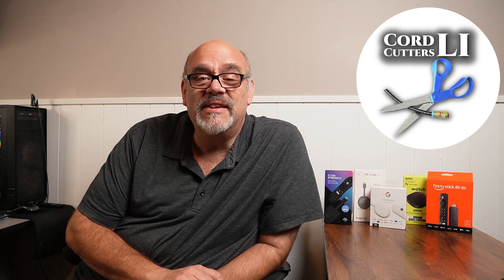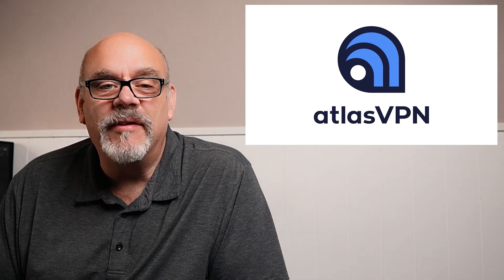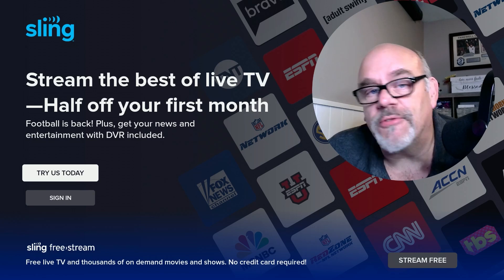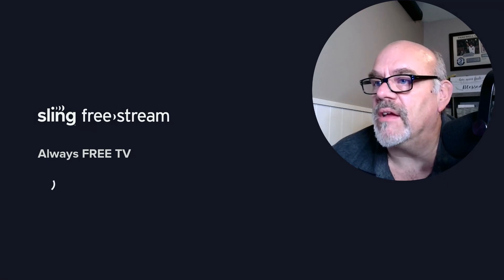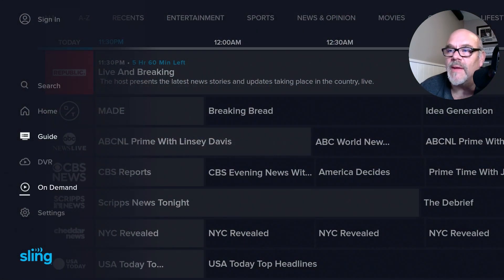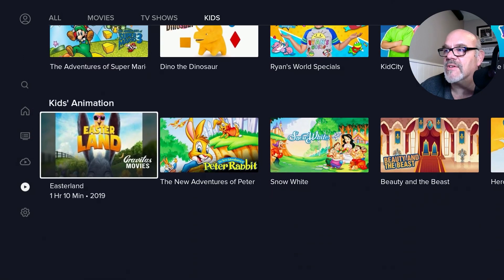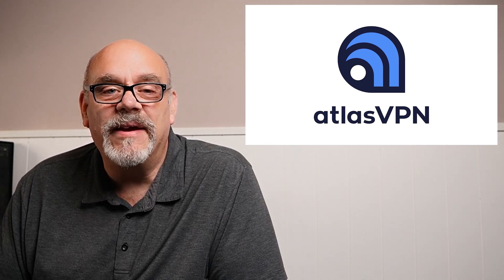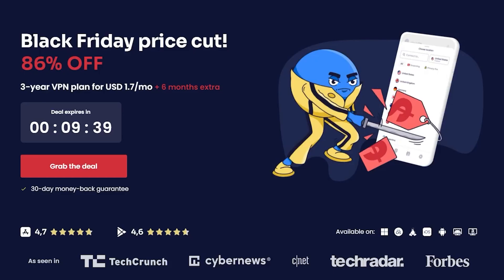🔥 THIS STREAMING APP IS AWESOME! | UPDATED OCTOBER 2023! 🔥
Over 400+ Live TV Channels and tons of OnDemand Movies and TV Shows.  Check it out!